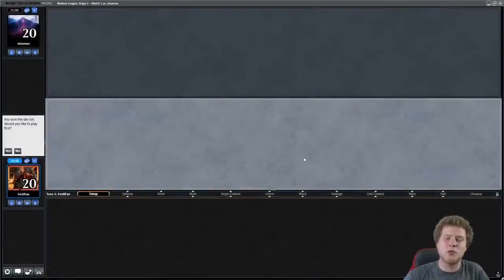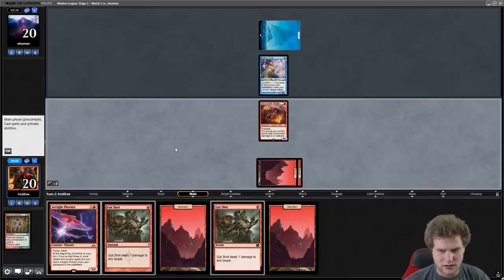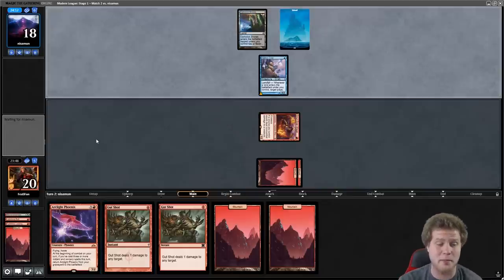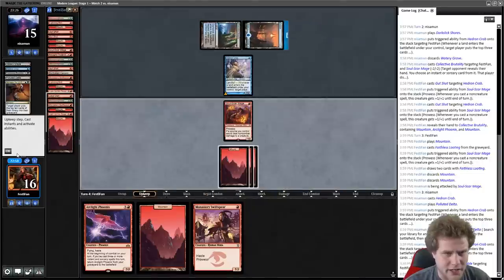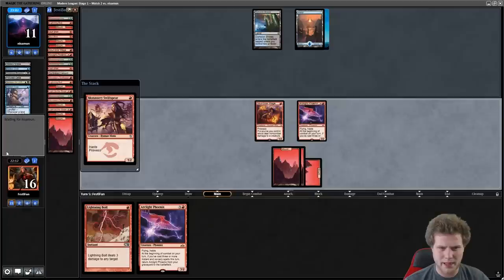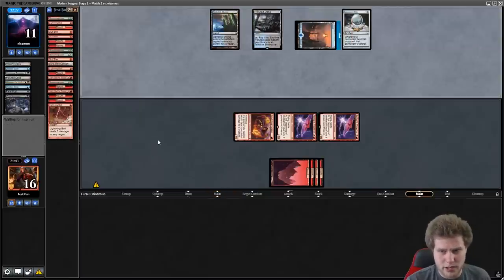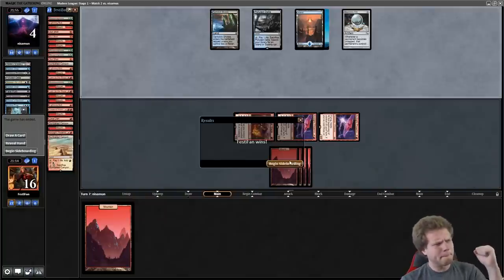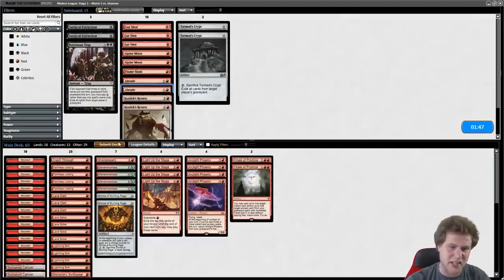Mono-Red Phoenix with Corey Baumeister | MTG Online | Round 1